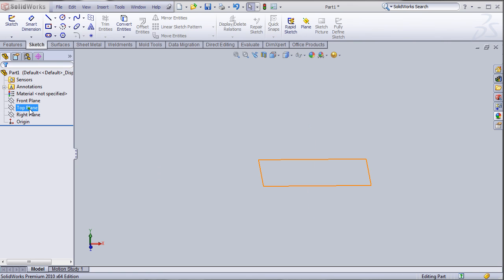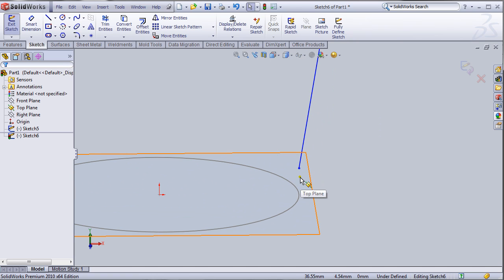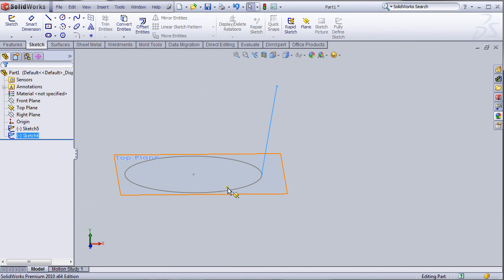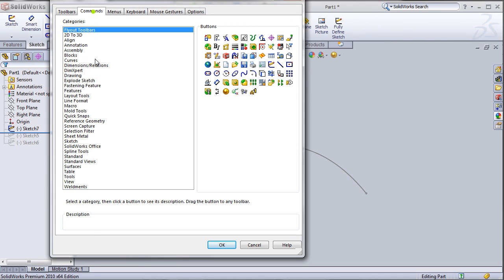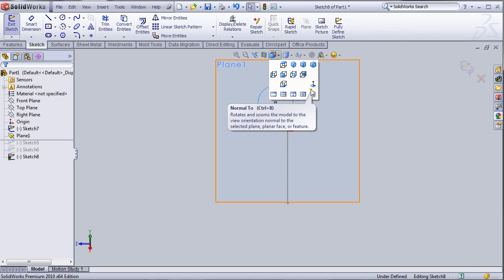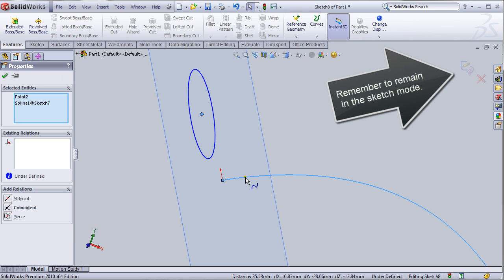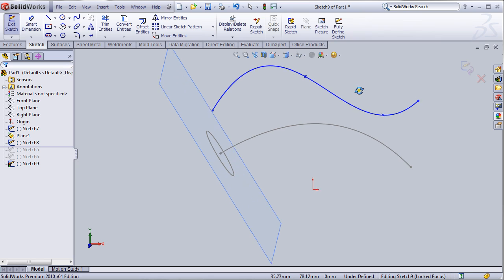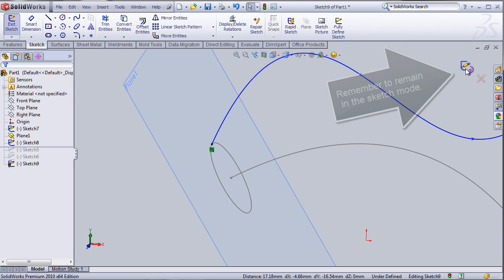Understanding Pierce Relationship